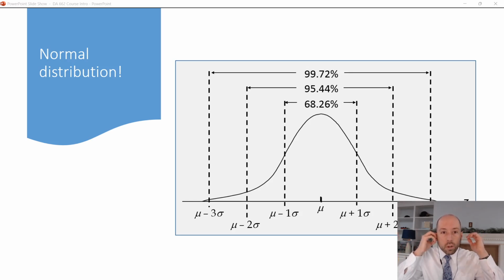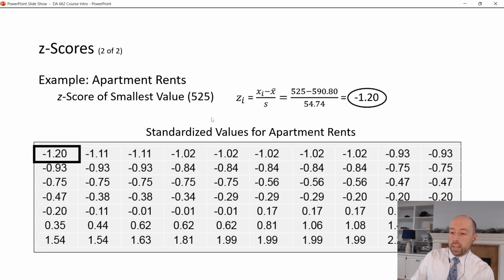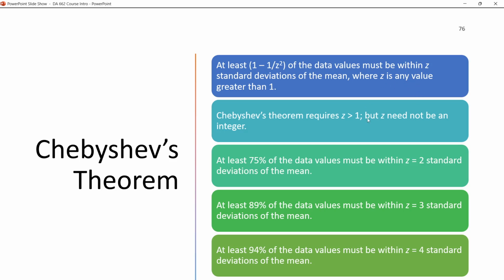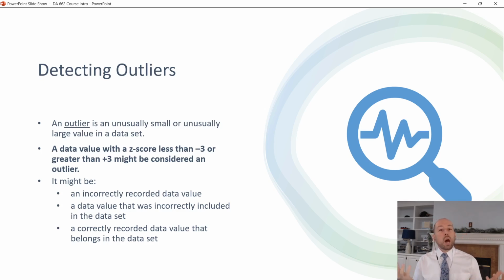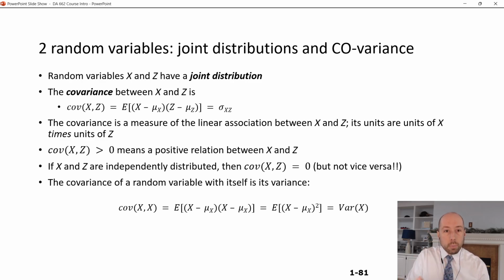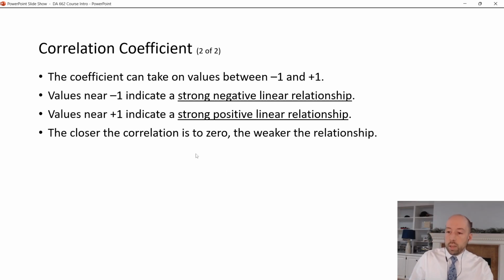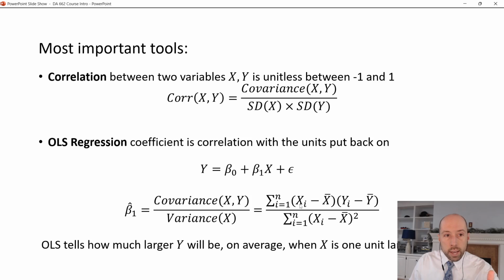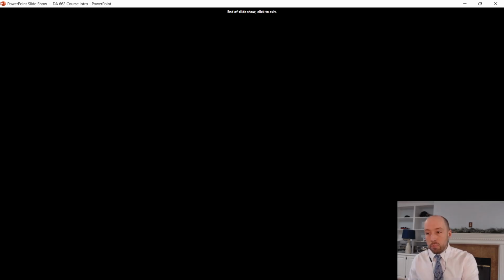Module 1: Part 4 (DA665/662)